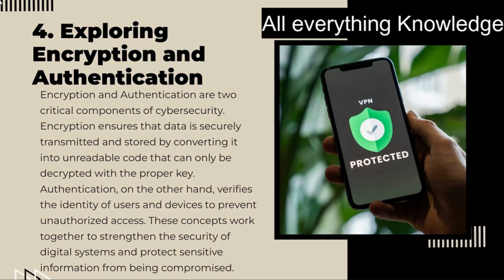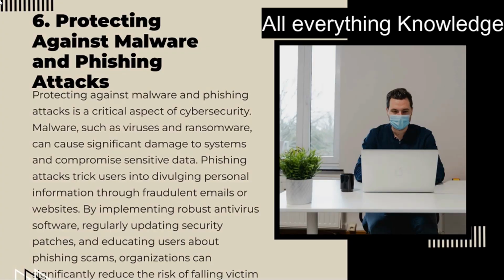The Essential Concepts in Cyber security - 2023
Safe guarding the Digital Realm: Unraveling the Essential Concepts in Cyber security
Cybersecurity is a vast field with numerous areas of specialization. However, I can provide you with a high-level overview of some essential concepts and topics within cybersecurity. Please keep in mind that this overview is not exhaustive, and further study and practical experience are necessary to gain expertise in this field. Here are some key aspects of cybersecurity: